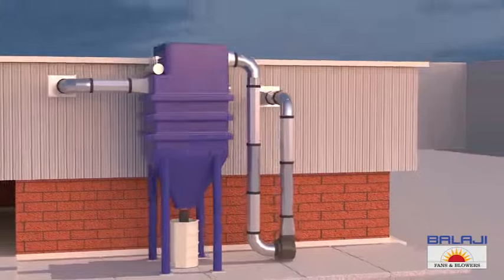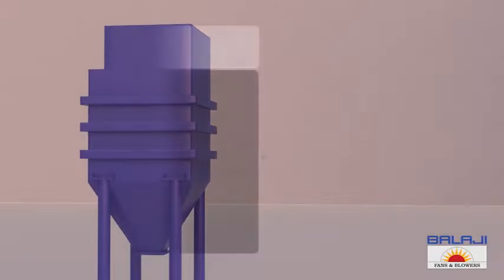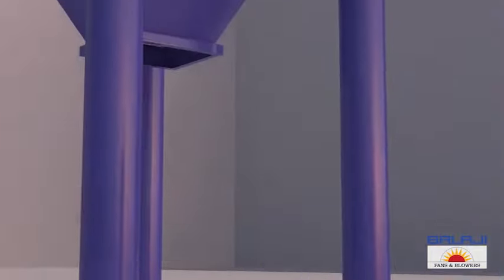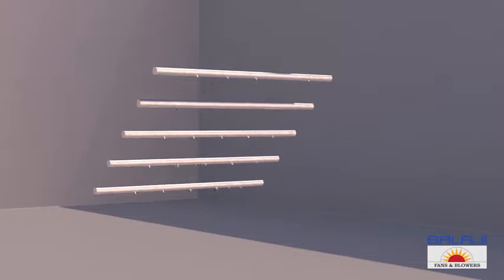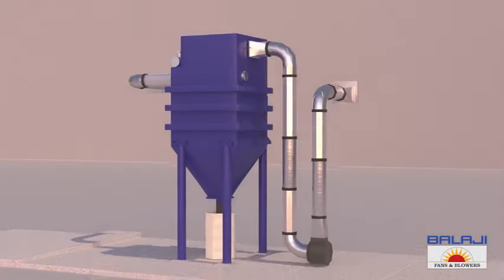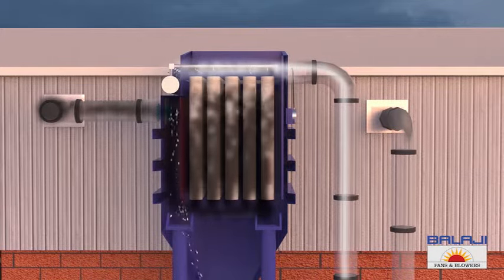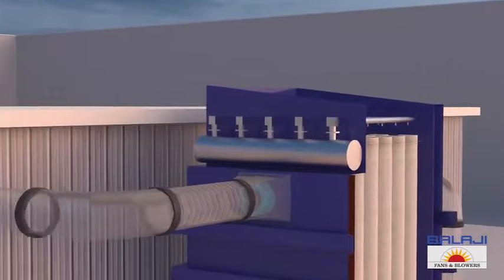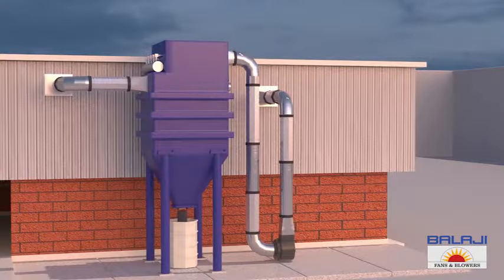Dust Collection system/ Industrial Dust Collector - Blowtech Engineers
We manufactures Pulse Jet Dust Collector for High dust loading in wood working environments, High temperatures, highly abrasive dust, Sticky dusts, For Boiler, Cement industries & Concrete industries, Power, Sugar, Pharmaceutical, Agriculture, Paper & Pulp, Food, Fertilizer & Special Purpose Projects.

Cyclone dust collectors are mainly used to create a centrifugal force to separate dust from the polluted air stream.
Industrial Heavy Duty Dust Collector System.
Pulse Jet Dust Collector , Cyclone Dust Collector
Fume Extractors.